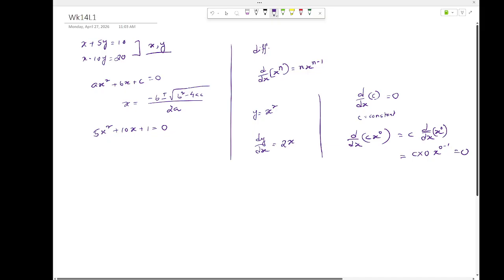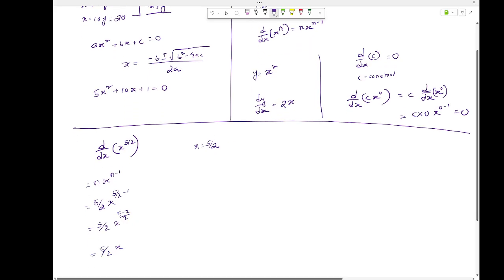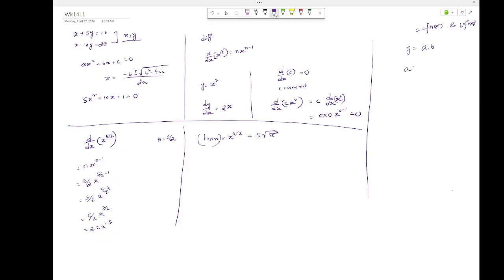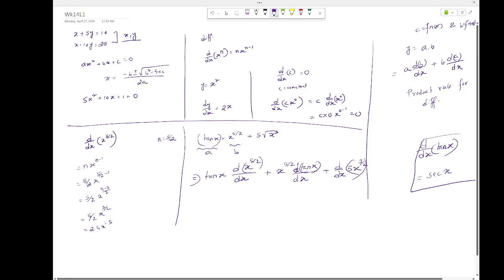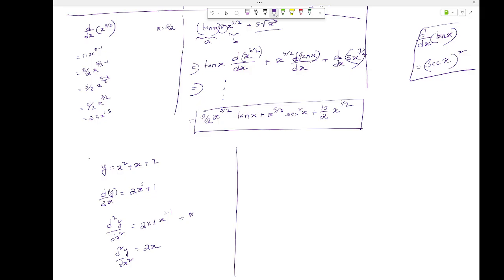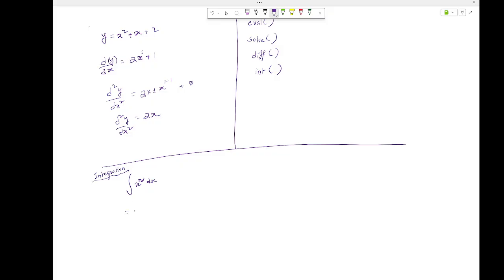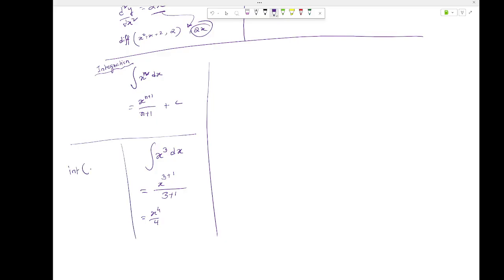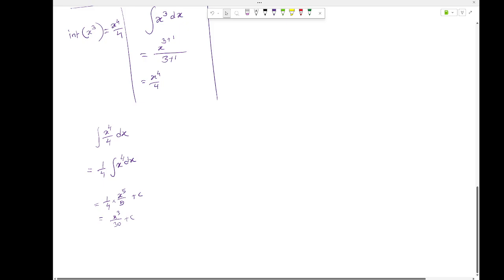ENGS102_SP26_Wk14L1part1